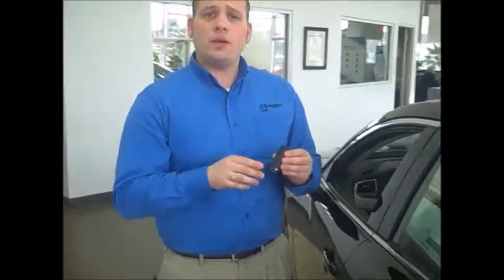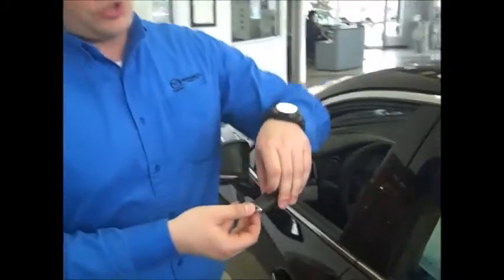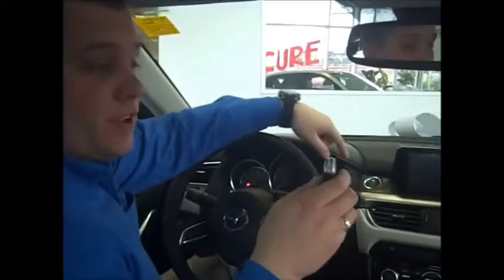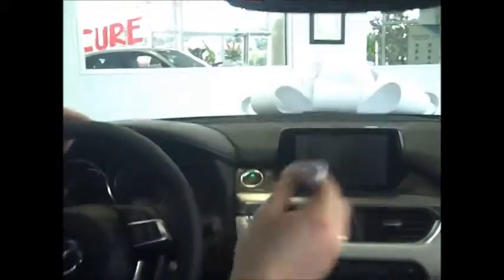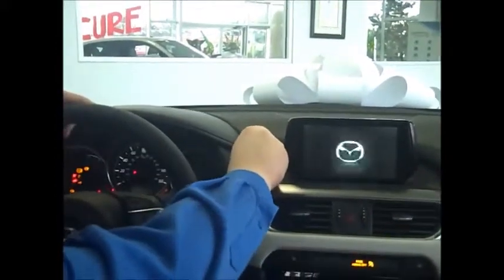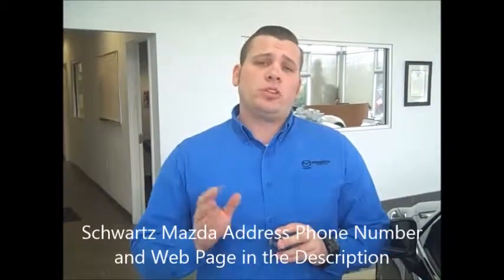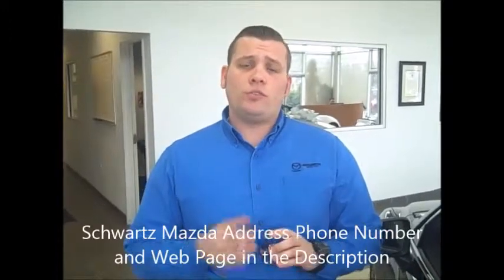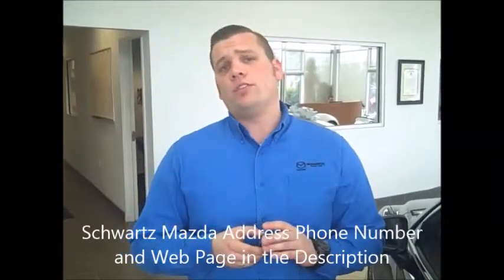How to enter and start Mazda when key dies with Schwartz Mazda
Welcome to Schwartz Mada

This video is part of series of videos put together by the Schwartz Mazda staff to help inform you on some of the features of your Mazda.
If there is something you have questions about that is not covered in one of these videos please contact us at our dealership, and one of our wonderful staff will be more then happy to assist you.

May The Schwartz Be With You!